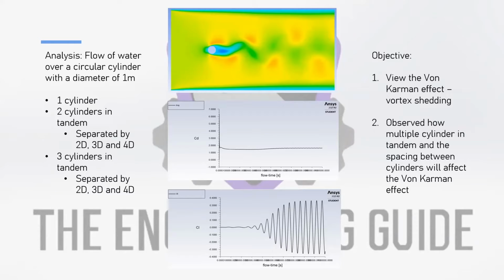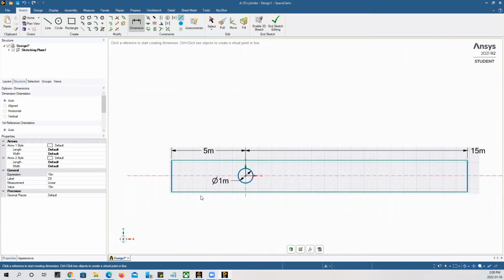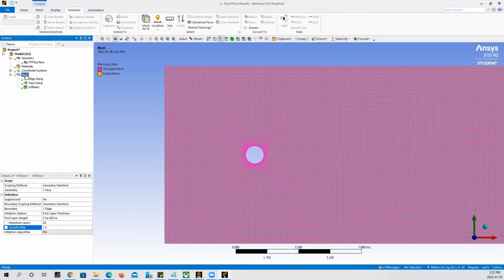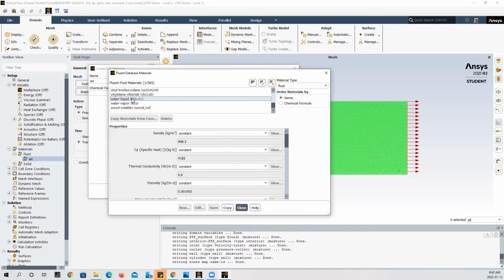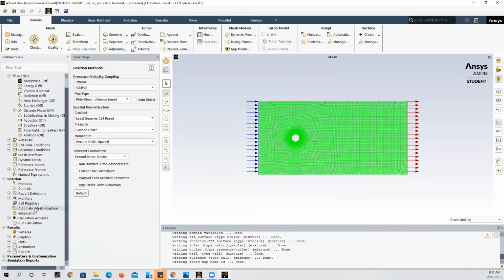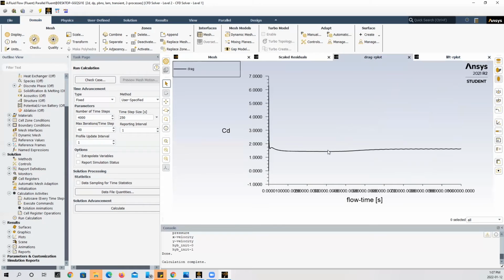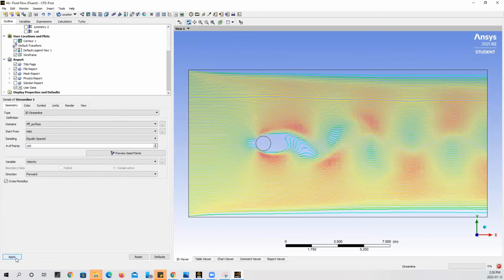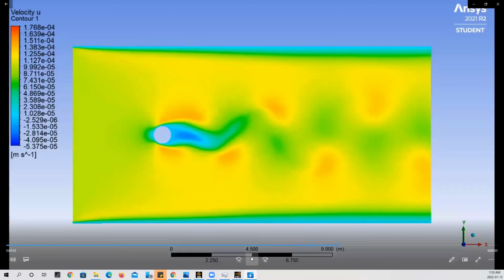ANSYS CFD Tutorial: Fluid Flow over a Circular Cylinder - von Karman Effect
Welcome to The Engineering Guide!

This is the first CFD tutorial of the channel! Today's tutorial will show you how to set up the CFD simulation for the fluid flow around 1 cylinder with the objective of seeing the von Karman effect. In the following episodes, we are going to compare to results obtained for 1 cylinder, 2 cylinders and 3 cylinders in tandem separated by varying amount in order to see how the number of cylinder and the spacing between cylinder will affect the von Karman effect.

0:00 Introduction
2:40 SpaceClaim Geometry Setup
8:45 Mesh Setup
14:20 Fluent - Boundary Conditions and General Simulation Setup
26:22 Running Calculation
26:57 Lift and Drag Plot Discussion
28:57 Post Processing (CFD Post) - Contours, Streamlines, Animation
37:27 Final Animation and Conclusion